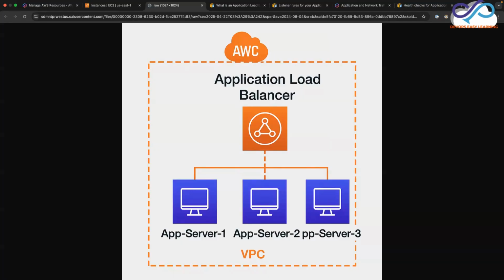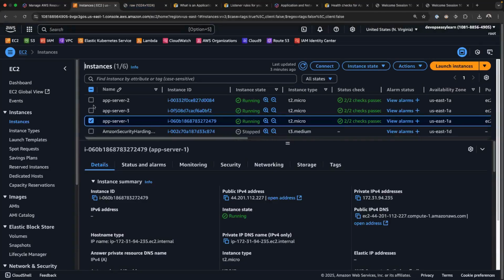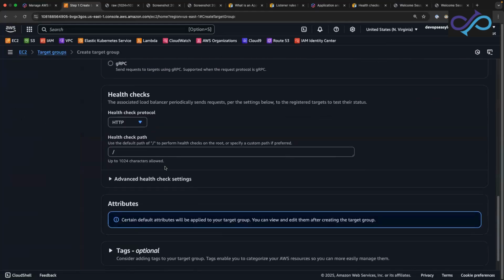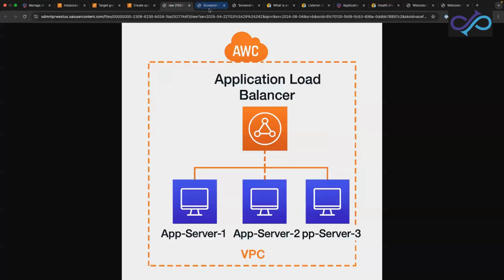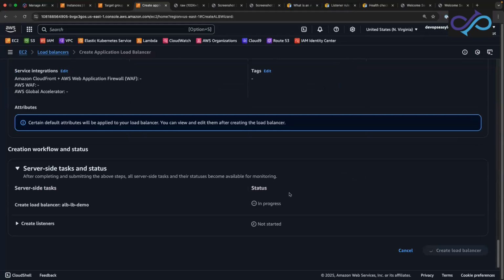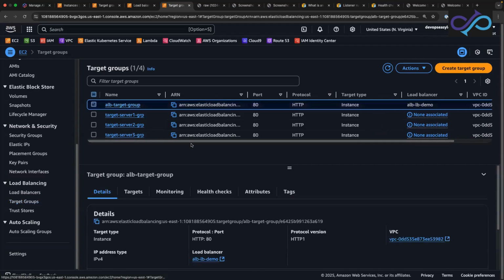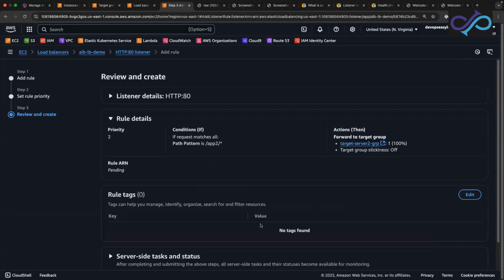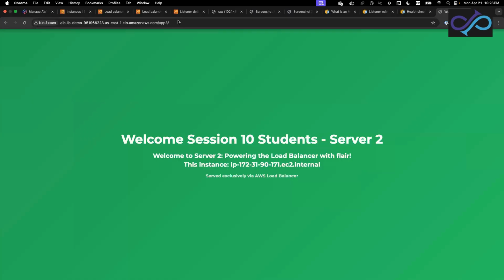AWS Application Loadbalancer with Path Rules